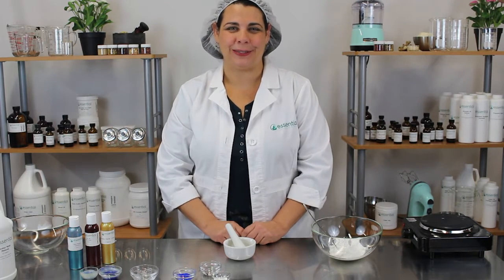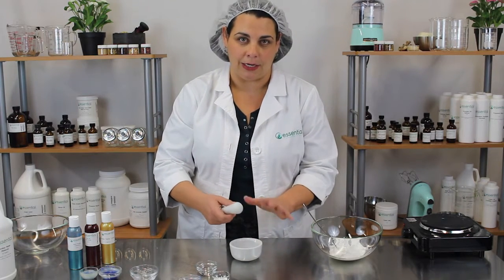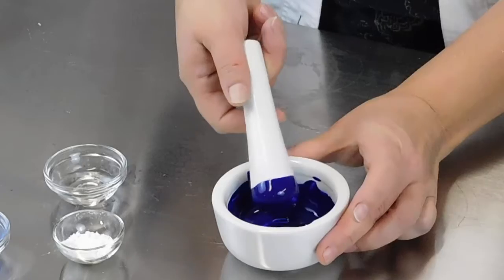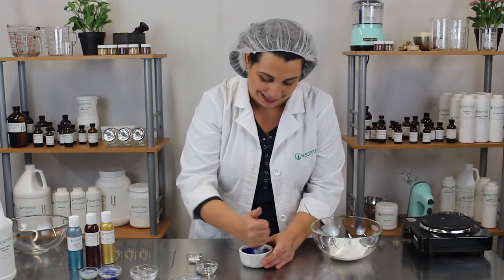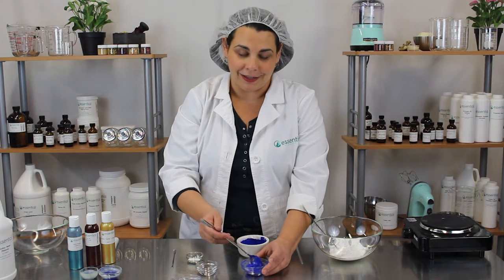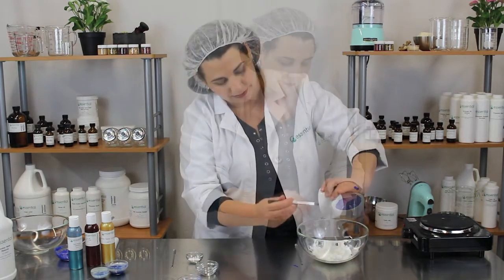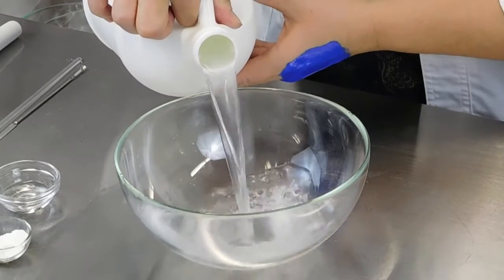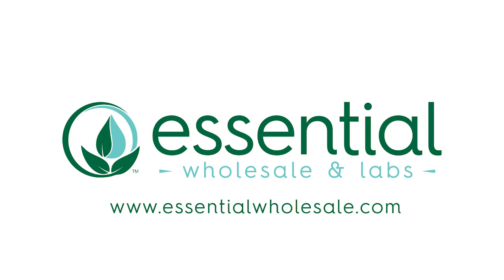Working with Colorants and Pigments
Working with color can be fun, but also challenging. These simple tips will help make your experiment with color more fun than challenging!

1. Before adding color to your project, use propanediol or propylene glycol to make a paste with your colorant or pigment. This will help ensure that the color doesn’t separate from out of your product and sink to the bottom of the container.

2. Use a mortar and pestle to really grind the colorant or pigment into the proanediol or propylene glycol. It may seem that the color dissipates quickly, however, to ensure that the color is fully blended it’s best to use a mortar and pestle to grind until you don’t see any gritty particles.

3. Use titanium dioxide to adjust the shade of your color. A small amount goes a long way so be sure to add small amounts at a time for best results.

4. Always record your results and measurements. Be sure to carefully measure exactly how much color, propanediol or propylene glycol, and titanium dioxide so that you can reproduce your results.

Please note: The FDA regulates “colorants” and the terms “colorants and color additives” under 21 CFR 73.2250 (for cosmetics) so please note oxides should not be called “colorants” but instead you can use the term pigments. Also, this video is from 2016 so some information as it relates to our website might be outdated.